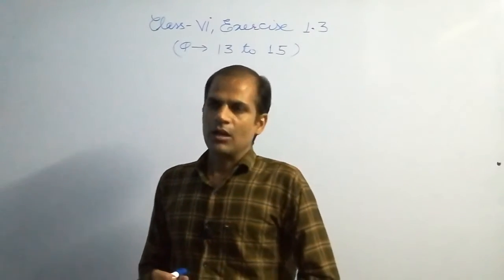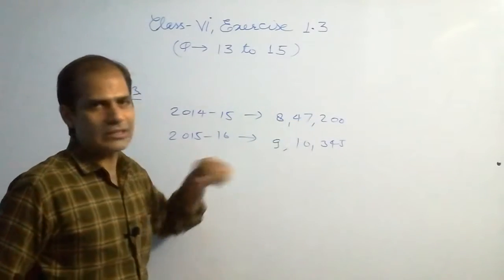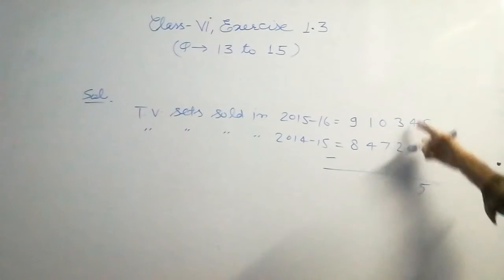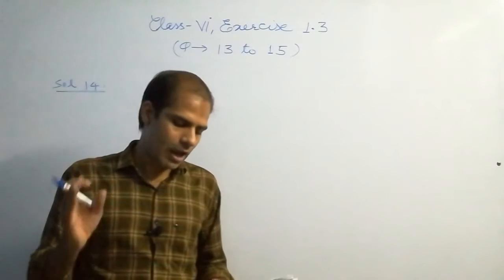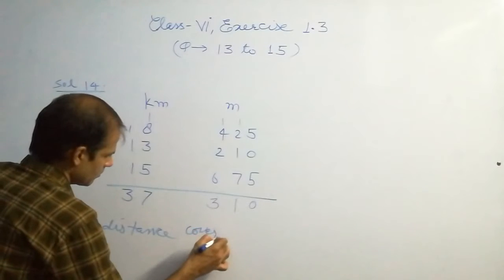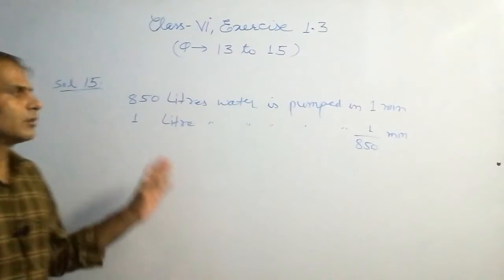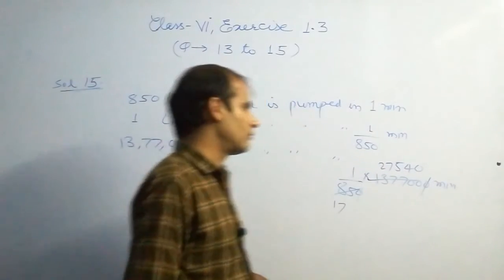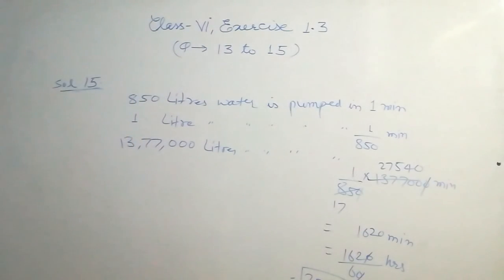19 July 2020(1)